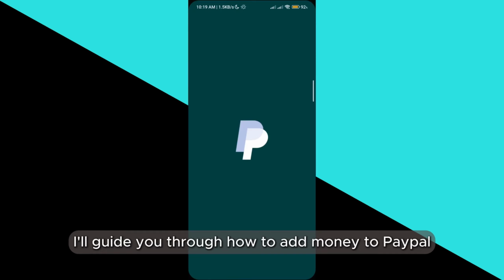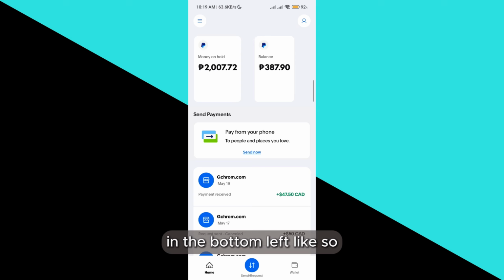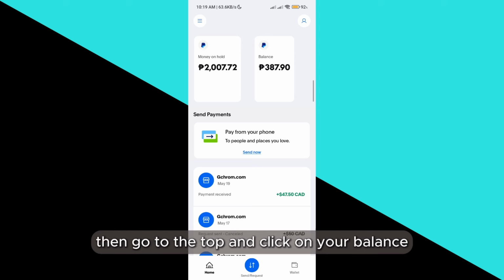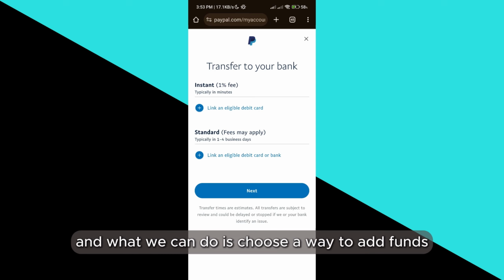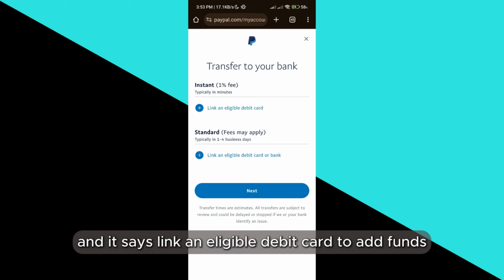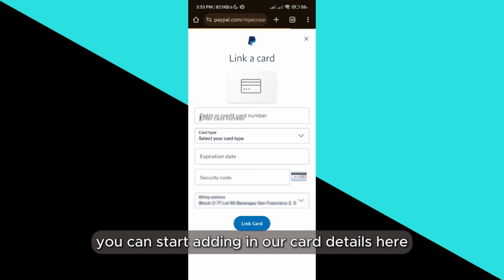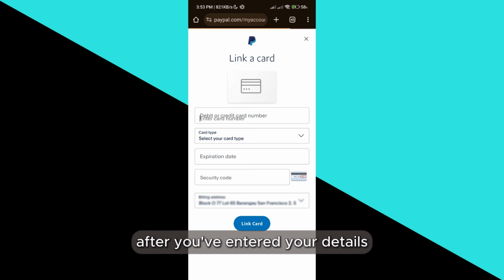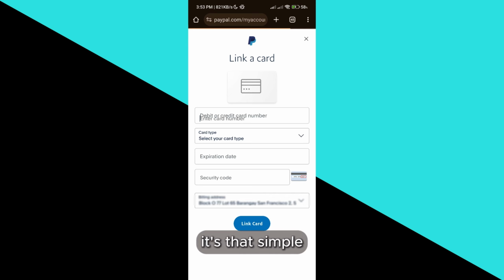How To Add Money On PayPal From Debit Card 2025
Want to know how to add money to your PayPal from a debit card in 2025? While PayPal doesn’t allow direct top-ups from debit cards to your balance, this updated guide shows you how to link your debit card to PayPal and use it seamlessly for payments. This method works globally, including India, and can be done online or via the PayPal app. Whether you're searching "how to add money on PayPal from debit card 2025 without bank" or "how to add money to PayPal from debit card on app", this step-by-step video covers it all. We’ll also explain why “add funds” may not show up and what to do instead.
Here are the full steps shown in the video:
1. Log in to your PayPal account (on app or web).
2. Go to your Wallet or Account Settings.
3. Click "Link a Debit or Credit Card" or "Add Payment Method".
4. Enter your card number, expiration date, and billing address.
5. Complete verification via a small charge on your debit card (PayPal will refund this).
6. Once linked, use your debit card for purchases or to send money on PayPal.
Note: You’re not adding funds to your PayPal balance—your card will be charged directly for each transaction.
This guide also answers FAQs like “Can I add money to PayPal in India?”, “How to transfer money from bank account to PayPal instantly?”, and “Why can't I transfer money from debit card to PayPal?” Learn how to use your PayPal debit card securely in 2025, with or without a bank account. Whether you're on Android, iPhone, or desktop, this tutorial explains how to maintain a positive cash flow by linking your card correctly. Don't forget to check out other popular questions like "how to add money to PayPal from debit card Reddit", "how to top up PayPal balance online", and "how to deposit money to PayPal without bank account" for more insight!